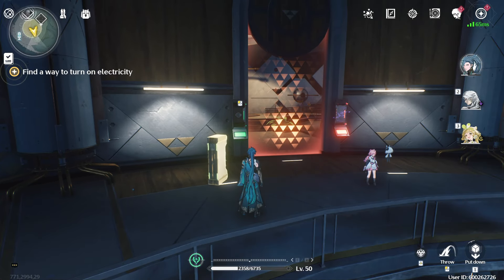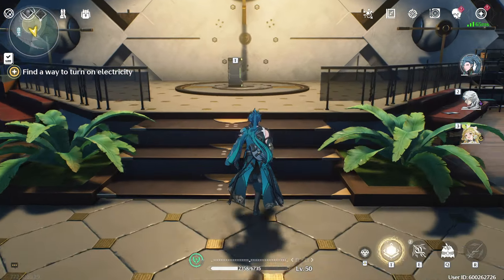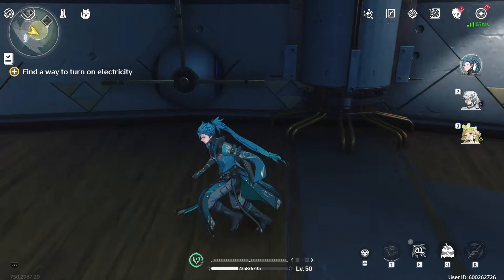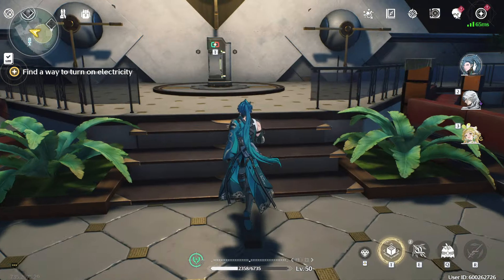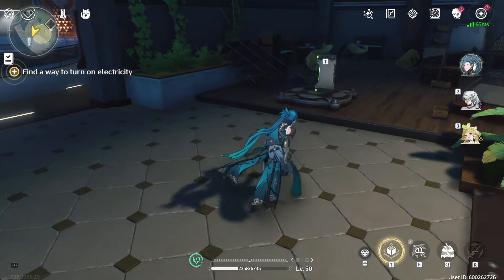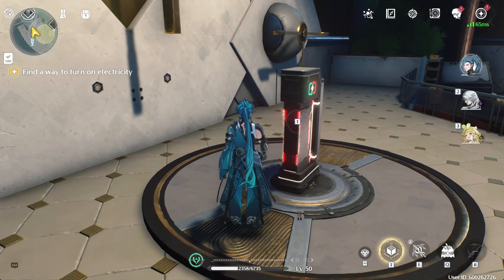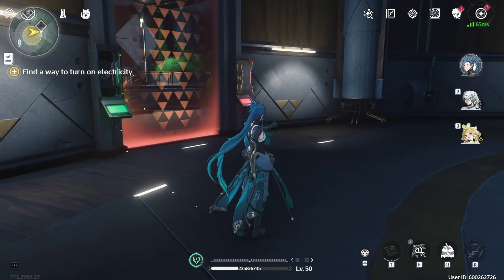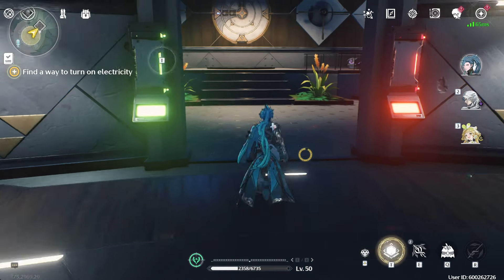How to Find a way to turn on electricity in Wuthering Waves | Rewinding Raindrops